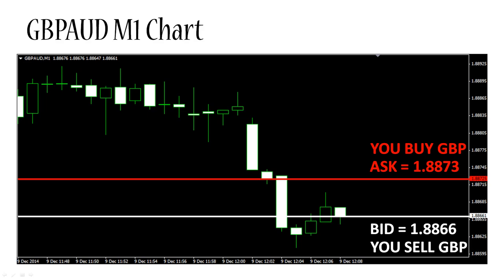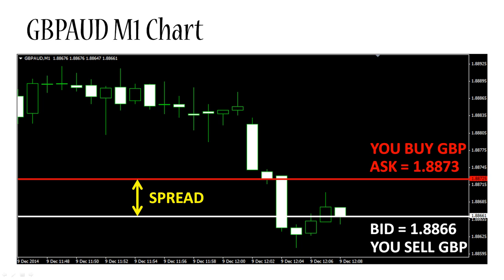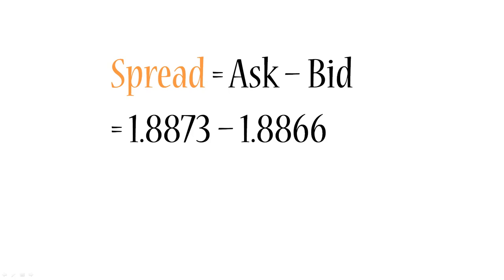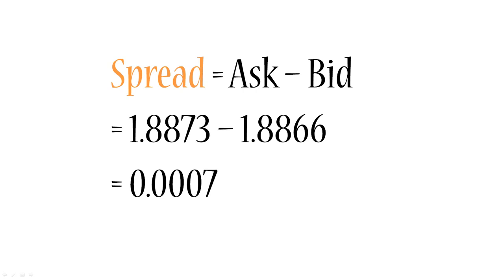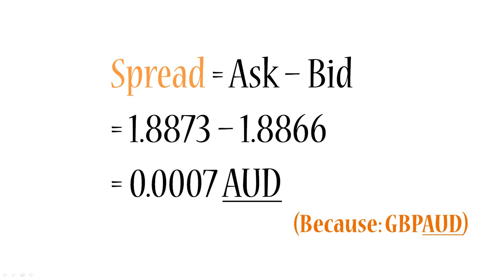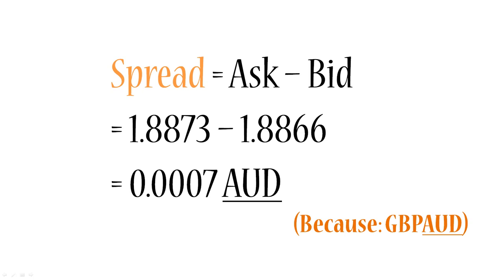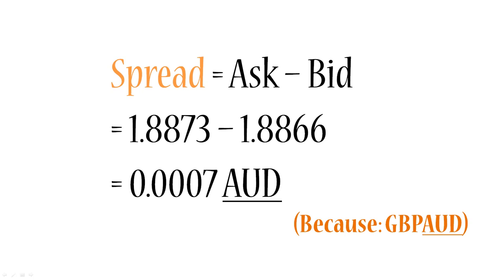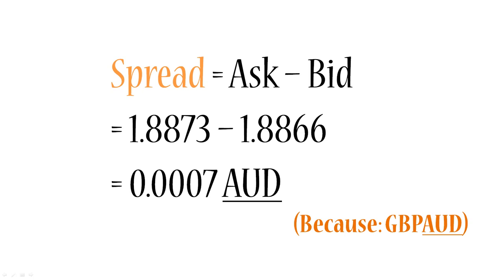What is a Forex Spread - ForexBoat Trading Academy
spread is one of the most important concepts to understand when it comes to trading Forex because it can make a significant difference to your bottom line. Most Forex brokers will make their profit via the spread.

Think of the spread as the price that you pay for your Forex transaction. To further push that point, consider that if a broker has tight spreads or offers no spreads, instead they will charge a commission.

Many brokers do not nowadays charge what we classically understand as a commission per trade, rather they make a profit on the spread of your trade. Keep in mind that some brokers charge both spreads and commissions.